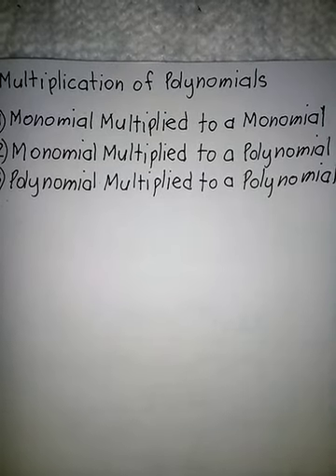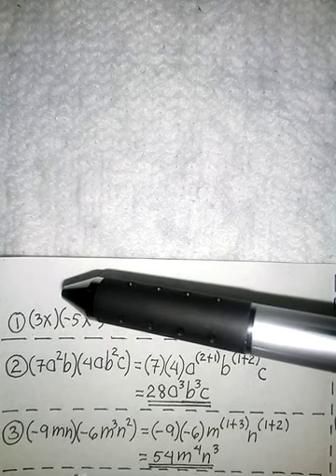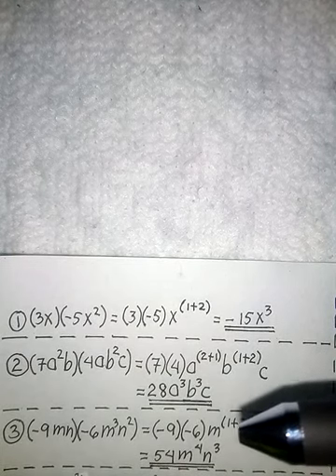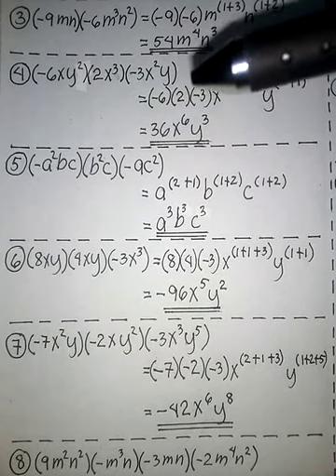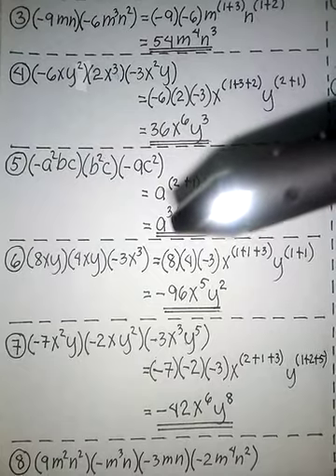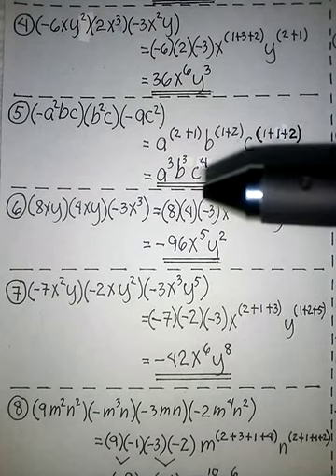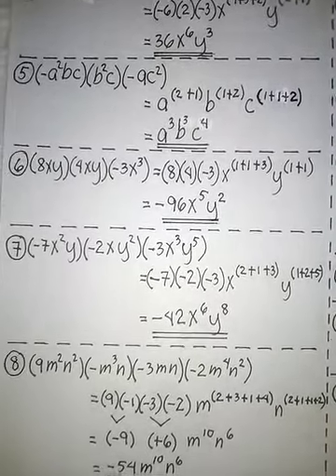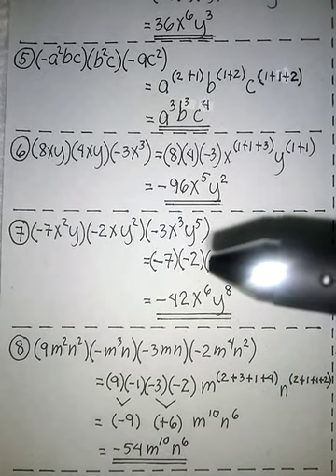(30) JUNIOR HIGH SCH. - MULTIPLICATION OF POLYNOMIALS - MONOMIAL MULTIPLIED TO A MONOMIAL - ALGEBRA